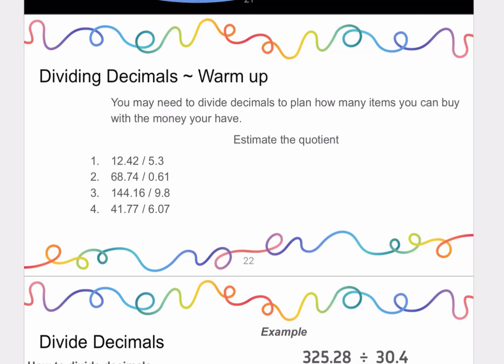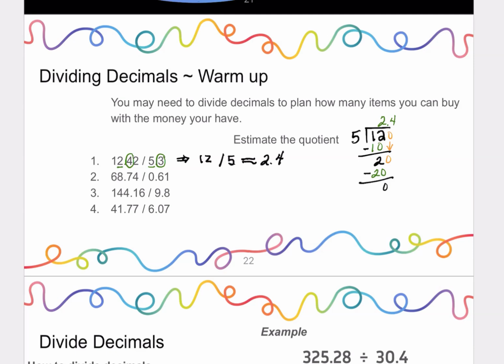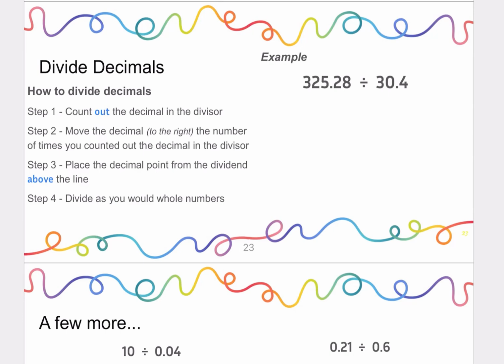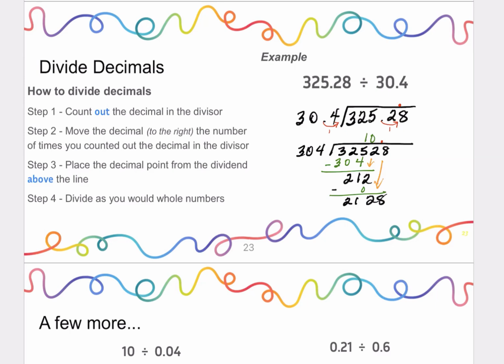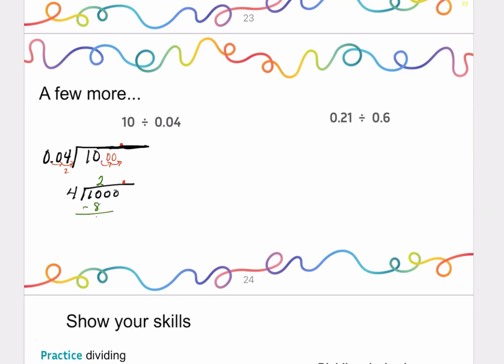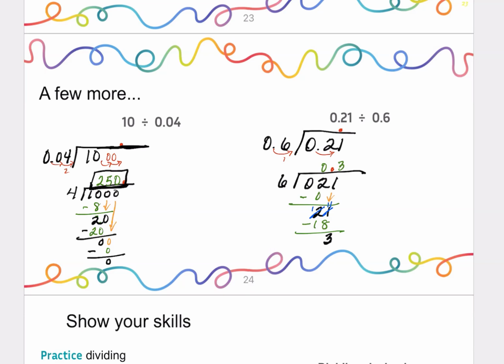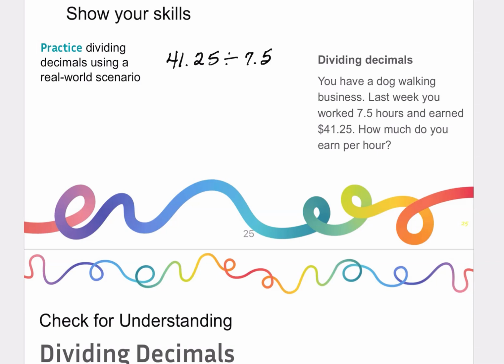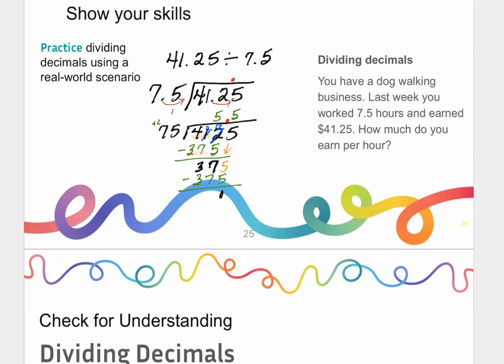Dividing Decimals | Middle Grade Math Intervention | Guided Notes & No-Prep Lesson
Lesson 3 of 15: Dividing Decimals is not as difficult as it seems. When do you think we divide decimals in real life?

In this video, I’ll show you how to divide decimals.

Remembering the divisor vs the dividend is a VERY important step when dividing decimals, Use the guided notes to help you organize your learning: TPT Guided Notes

Content series playlist on YouTube: Decimals - Decimals and Integers Week 1 Bundle

So, what are you waiting for? Dive in and discover the simple method that changed math forever!

If you are just starting out with 7th grade math concepts, this inexpensive set of tools can help you get to a novice level of understanding how to divide decimals.

If you need more learning opportunities with this concept, try Kept Curriculums ~ Outschool course : ~ Decimals and Integers Unit 1 ~ Week 1 Only ~ Math 7 SC Course

✅ OutSchool Classes → MsVRichardson Decimals & Integers | 7th Grade Math | Self-Paced Week 1

Need the workbook, practice activities, and answer keys for this lesson? It's all in the self-paced course → Decimals & Integers | 7th Grade Math | Self-Paced Week 1
Grab this course FREE until June 30, 2026